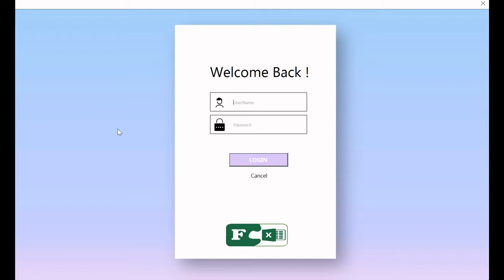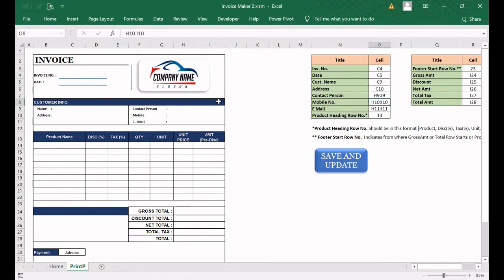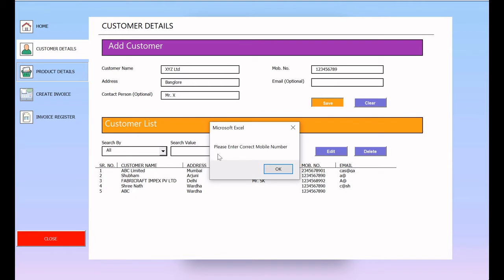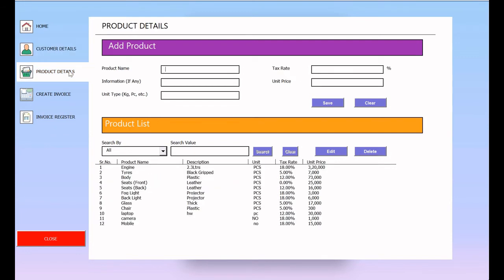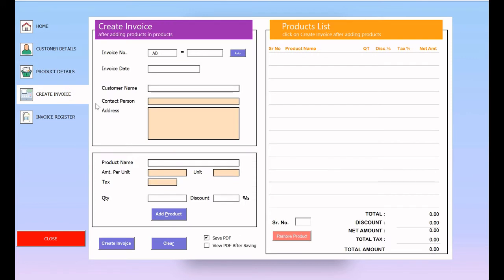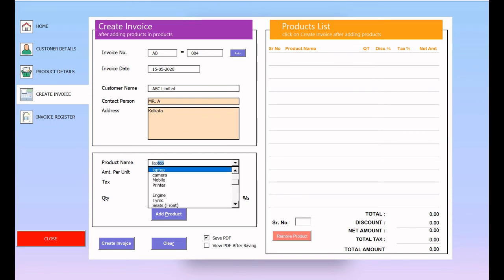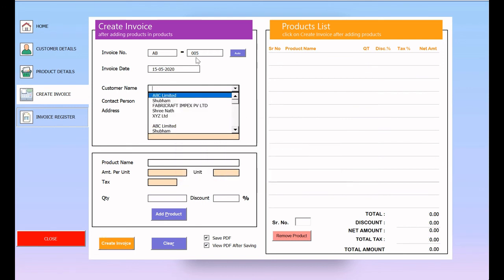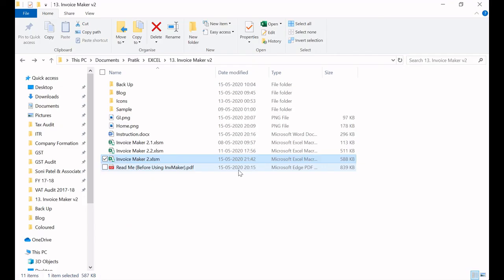Invoice Maker v2 by Feel Excel (Excel Userform and VBA)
This is the tuttorial video of how to use Invoice Maker V2 created by Feel Excel.

Inspiration: - VBAA2Z channel